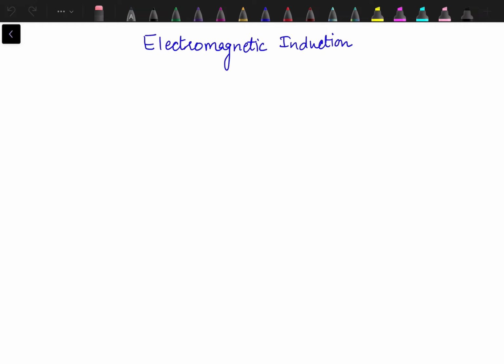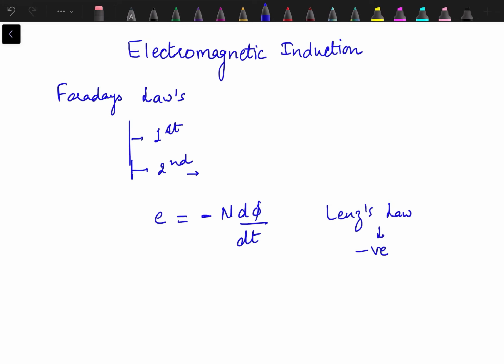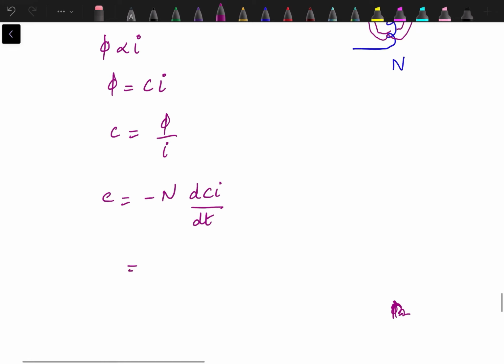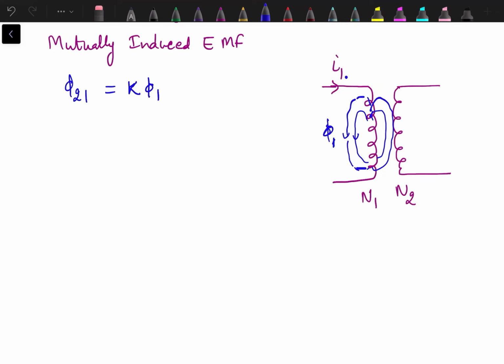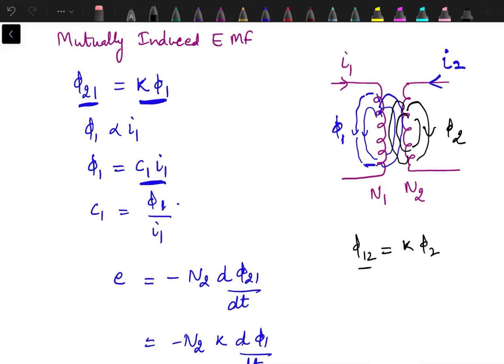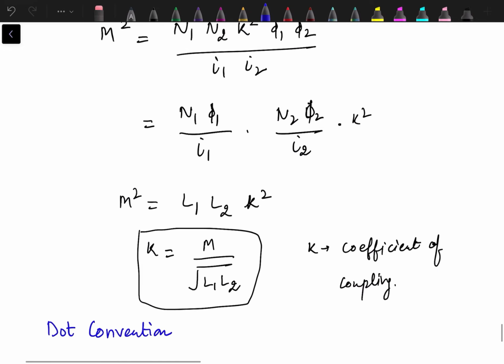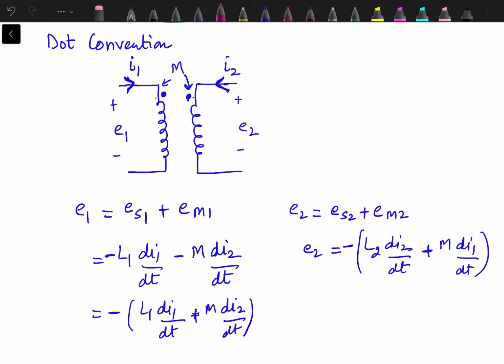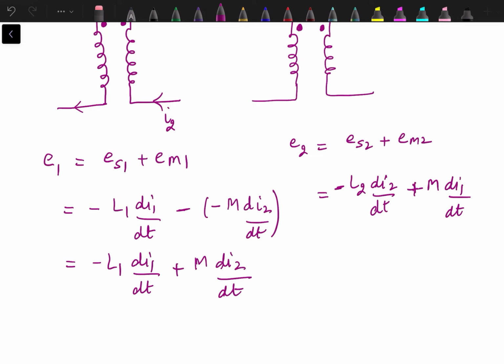Electromagnetic Induction Basics: Self and Mutual Inductance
In this video basics of electromagnetic induction are explained. The concept of self and mutual inductance is also explained along with dot convention of mutually coupled circuits.